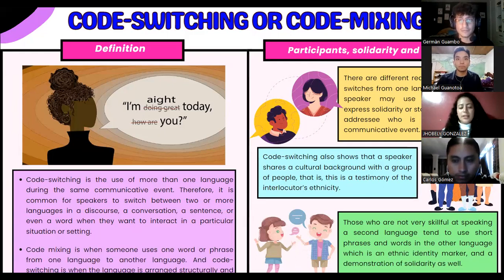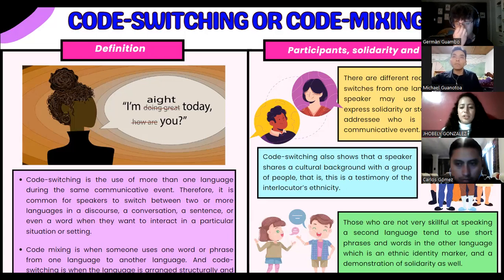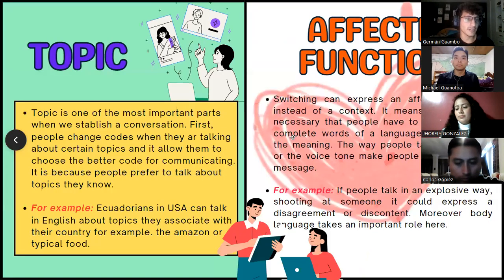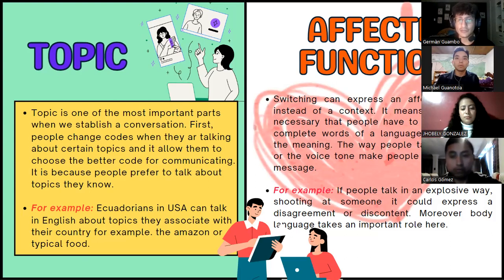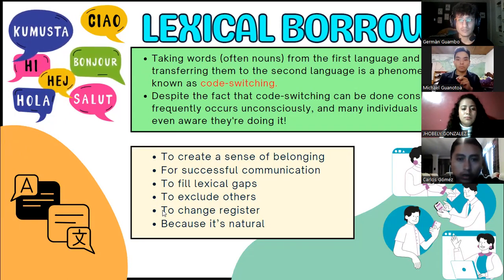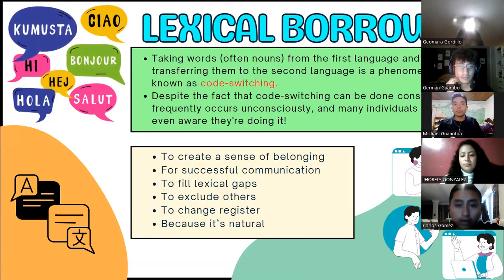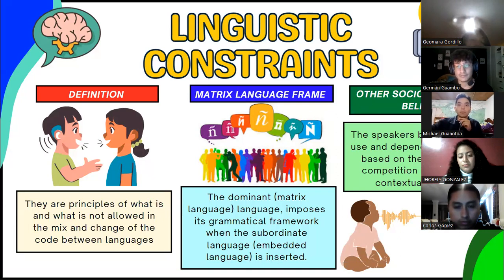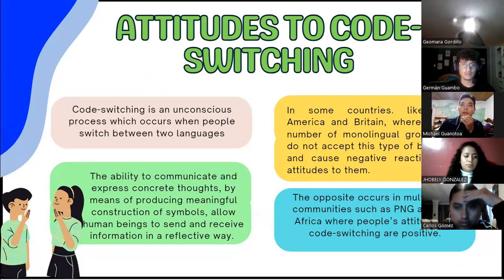Code-Switching Group 3